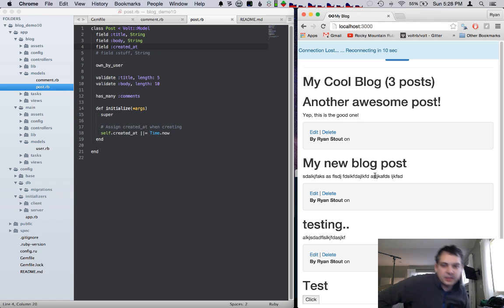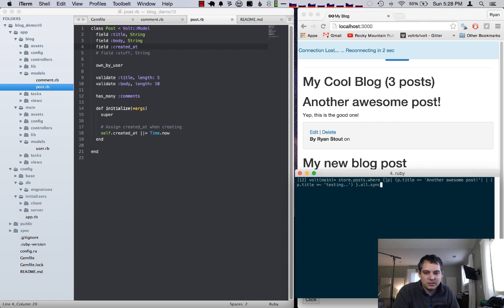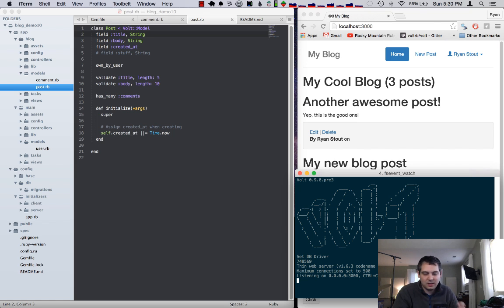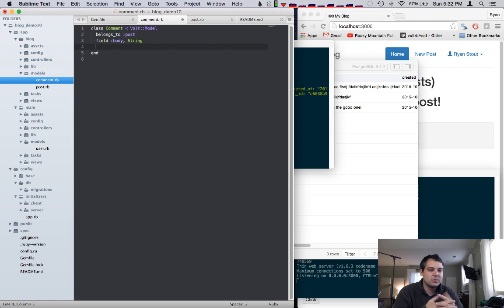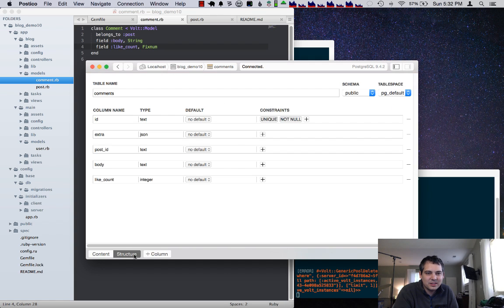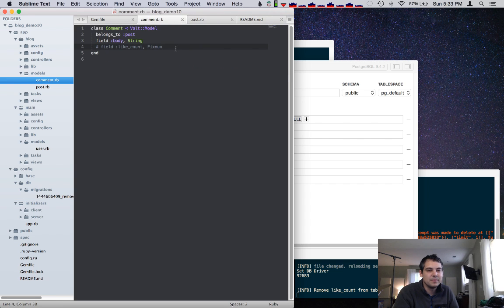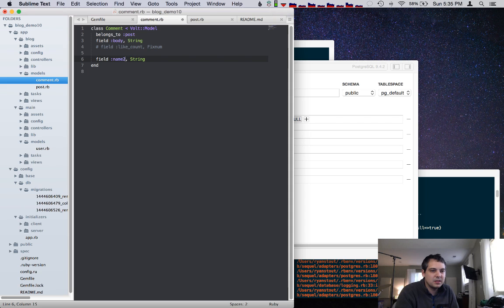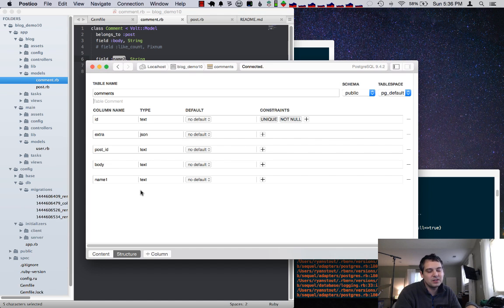volt-sql update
Chatting real quick about the upcoming sql support in volt.  (Sorry about the bad audio, my fan on my laptop got noisy at some point)